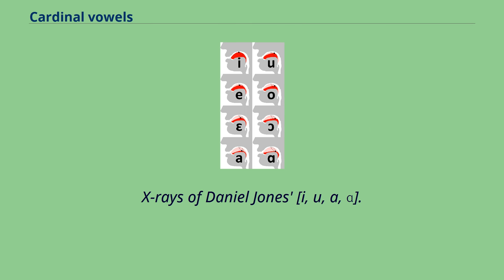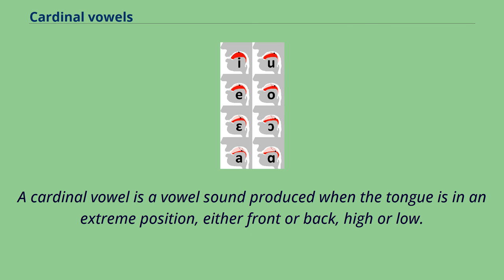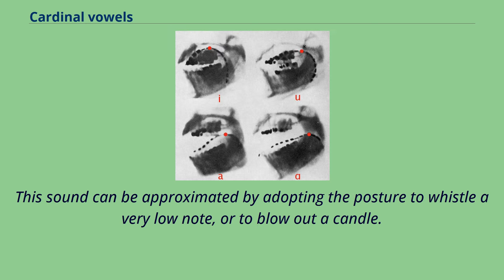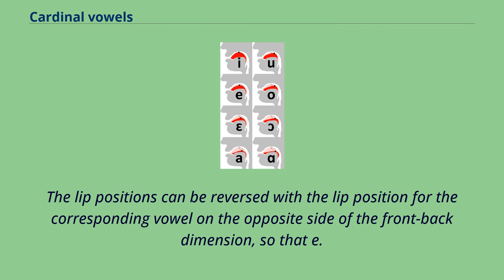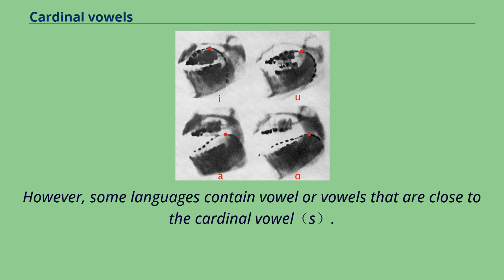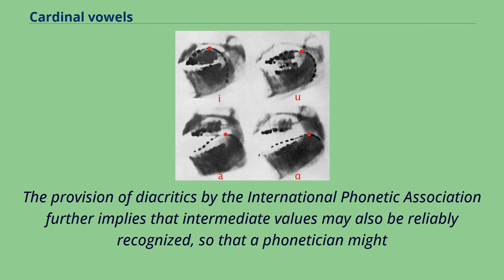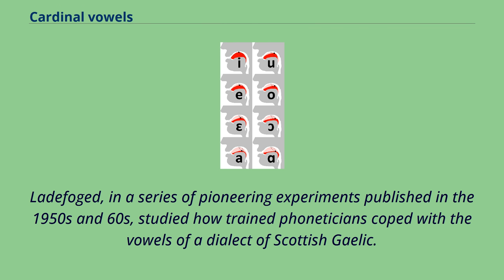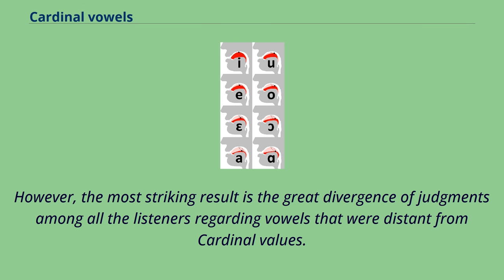Cardinal vowels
X-rays of Daniel Jones' [i, u, a, ɑ].
Highest tongue positions of cardinal front and back vowels Diagram of relative highest points of tongue for cardinal vowels The "cardinal vowel quadrilateral", a more commonly
seen schematic diagram of highest tongue positions of cardinal vowels Cardinal vowels are a set of reference vowels used by phoneticians in describing the sounds of languages.
They are classified depending on the position of the tongue relative to the roof of the mouth, how far forward or back is the highest point of the tongue and the position of the lips, either rounded or unrounded.
A cardinal vowel is a vowel sound produced when the tongue is in an extreme position, either front or back, high or low.
The current system was systematised by Daniel Jones in the early 20th century, though the idea goes back to earlier phoneticians, notably Ellis and Bell.
Three of the cardinal vowels—[i], [ɑ] and [u]—have articulatory definitions.
The vowel [i] is produced with the tongue as far forward and as high in the mouth as is possible （without producing friction）, with spread lips.
The vowel [u] is produced with the tongue as far back and as high in the mouth as is possible, with protruded lips.
This sound can be approximated by adopting the posture to whistle a very low note, or to blow out a candle.
And [ɑ] is produced with the tongue as low and as far back in the mouth as possible.
The other vowels are 'auditorily equidistant' between these three 'corner vowels', at four degrees of aperture or 'height': close （high tongue position）, close-mid, open-mid, and open （low tongue position）.
These degrees of aperture plus the front-back distinction define 8 reference points on a mixture of articulatory and auditory criteria.
These eight vowels are known as the eight 'primary cardinal vowels', and vowels like these are common in the world's languages.
The lip positions can be ...